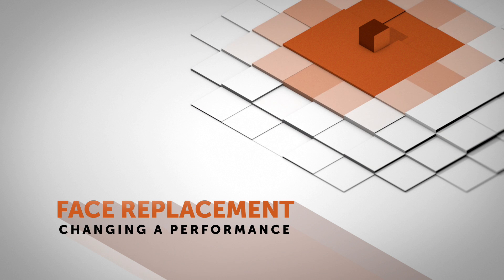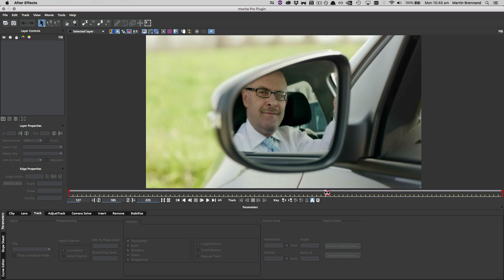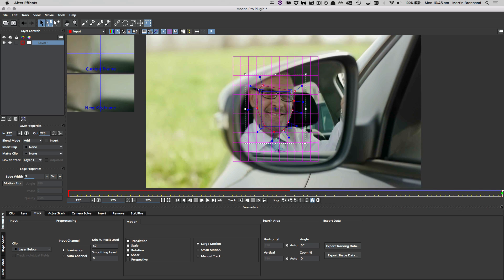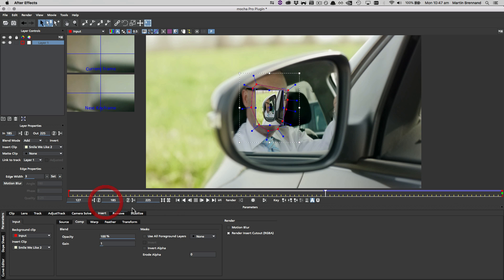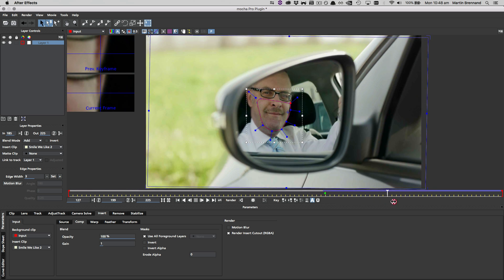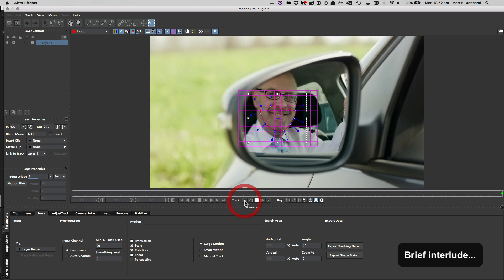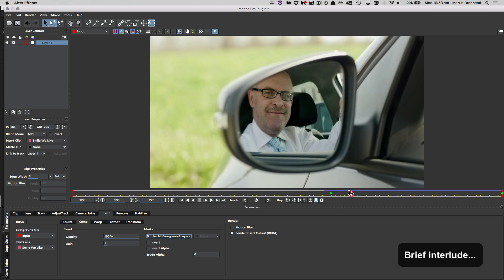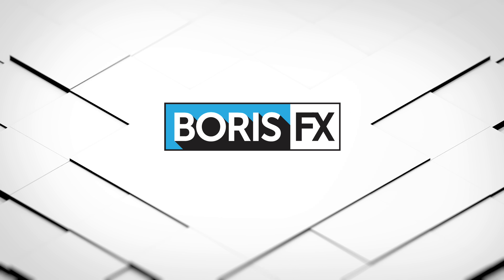Tutorial: Mocha Pro Face Performance Replacement: Tracking & Insert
Use Mocha's planar motion tracking to track and replace parts of an actor's face! Mocha Product Manager Martin Brennand takes you through extending and replacing a smile with the Mocha Pro Plug-in running inside Adobe After Effects.

Mocha Pro is also available as a standalone application or plug-in for Adobe, Avid and OFX hosts such as Nuke, HitFIlm, Vegas Pro and Fusion.

Thanks to Pond5.com for the footage.